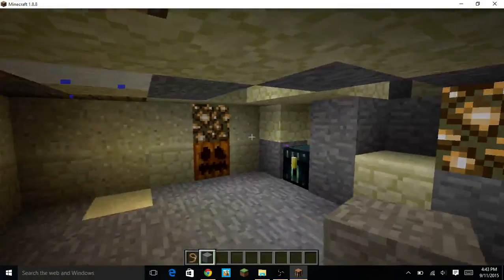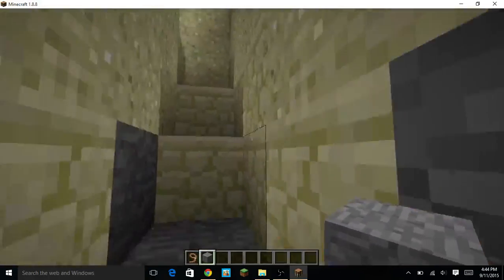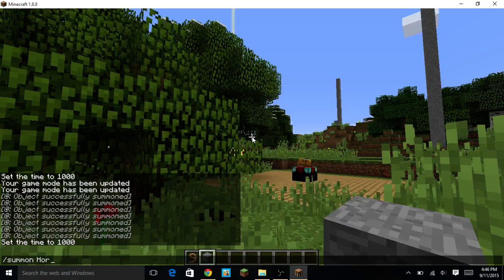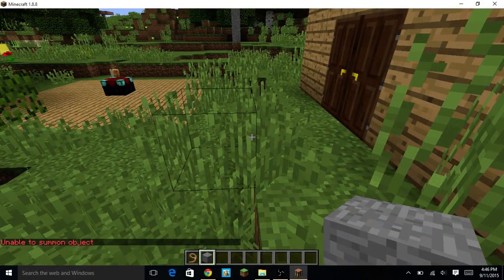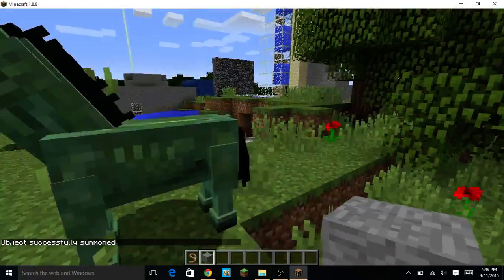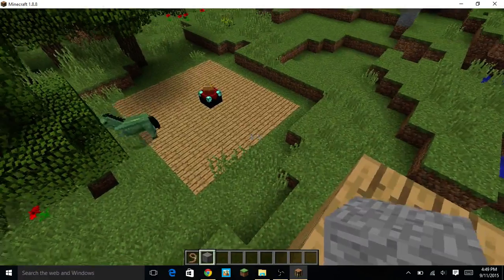COH: How to summon a zombie horse in minecraft